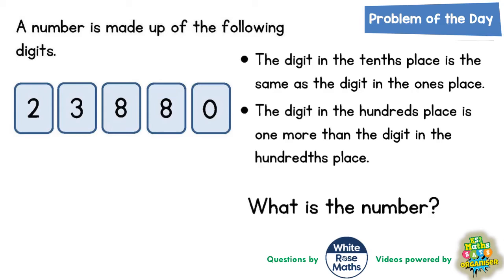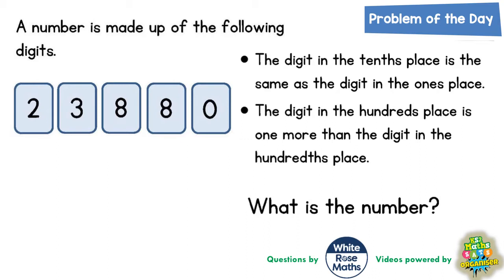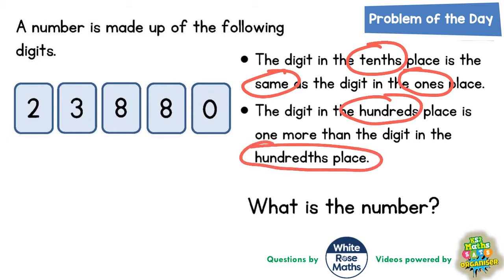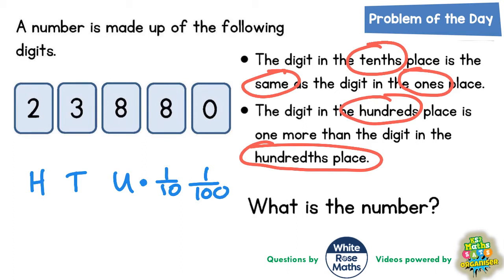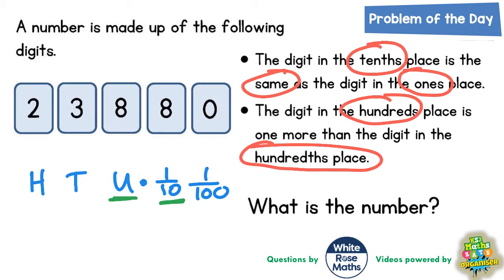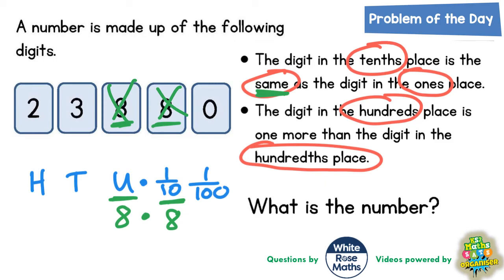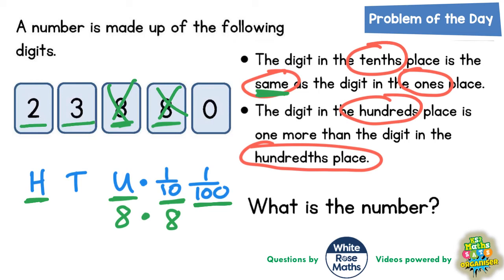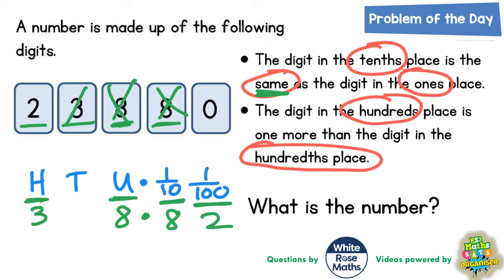Q19 The One About Place Value